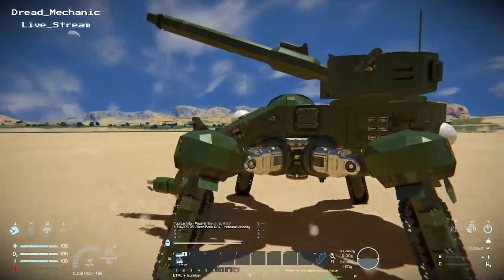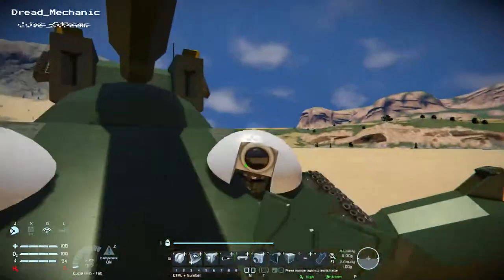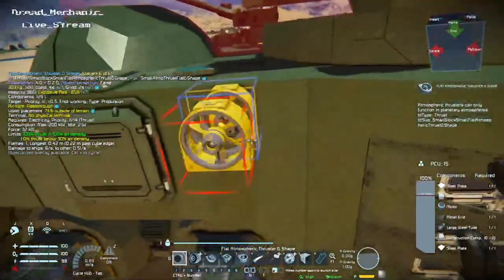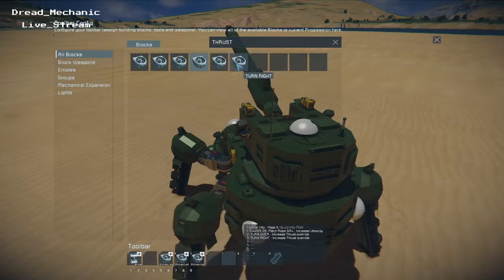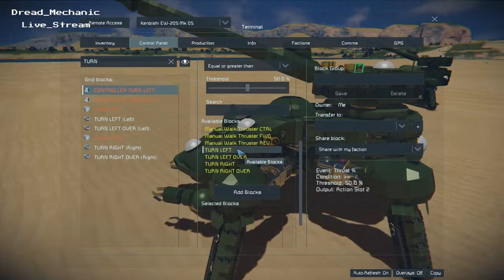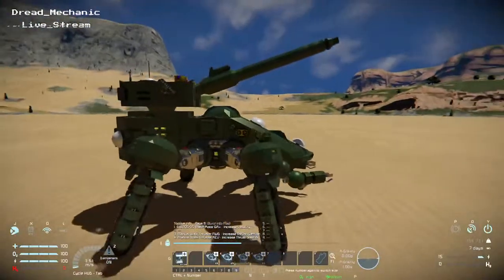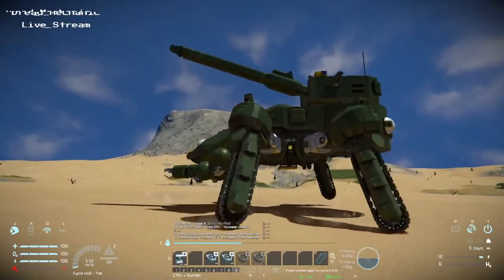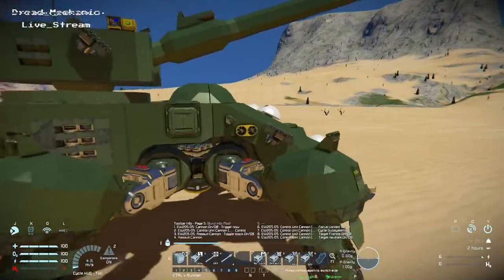Space Engineers | Research & Development | Vanilla Gyro Turning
In this session I work out how to vanilla-fy the part of the Advanced Walker script that makes it turn.

One less script, one step closer to full vanilla mechs controls.